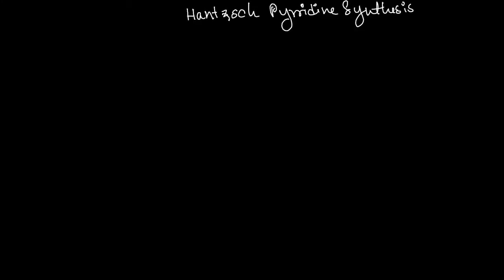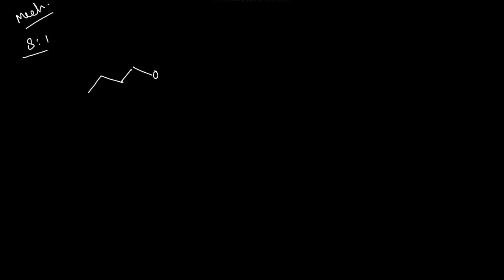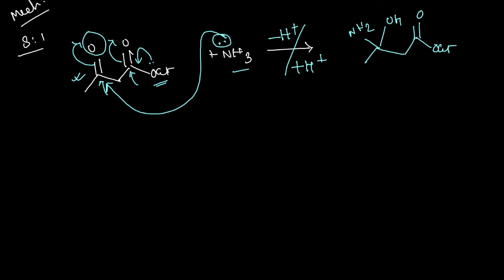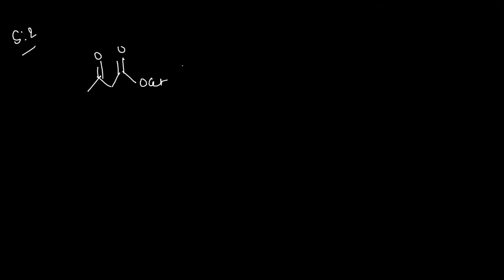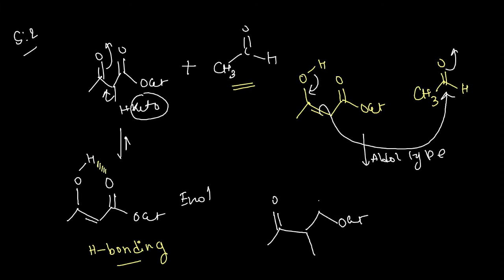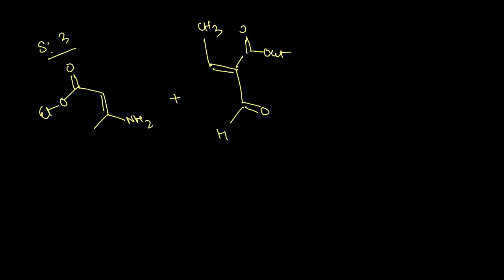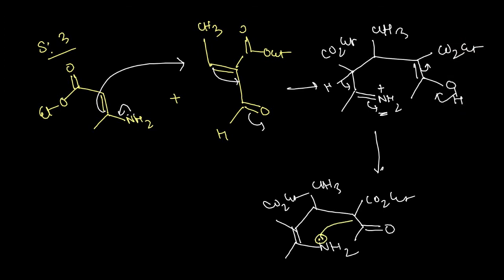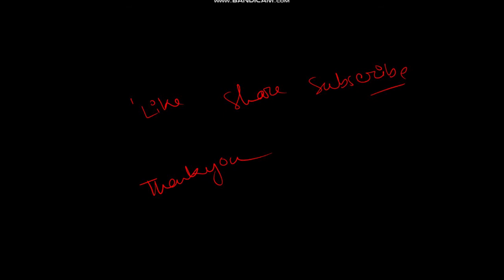Hantzsch Pyridine Synthesis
Pyridine synthesis
# Imine- Enamine tautomerism
Keto- Enol tautomerism
Aldol reaction
Michael addition
Every reaction is involved in this process.
copyright by allchemistry, published on 4.05.21